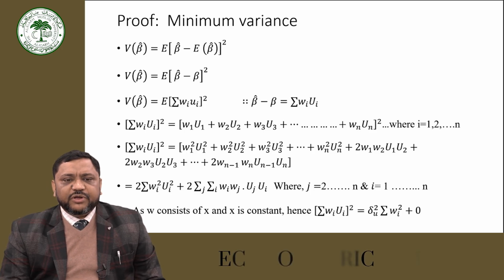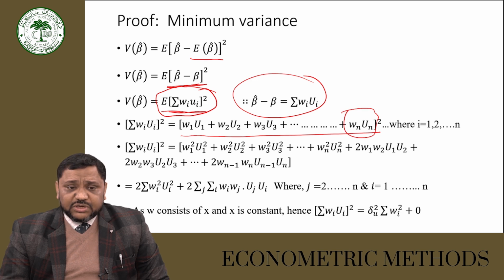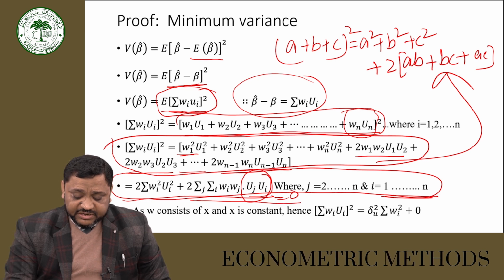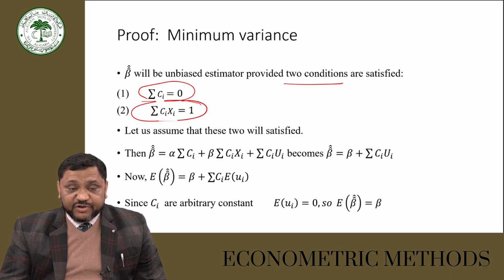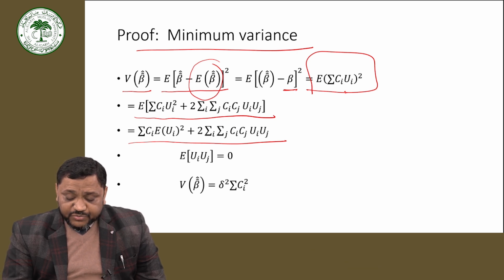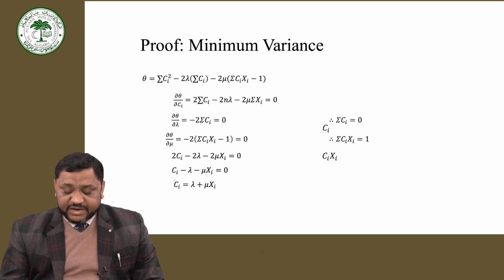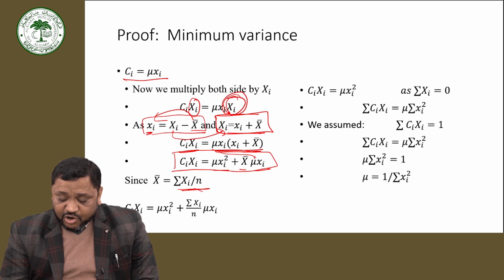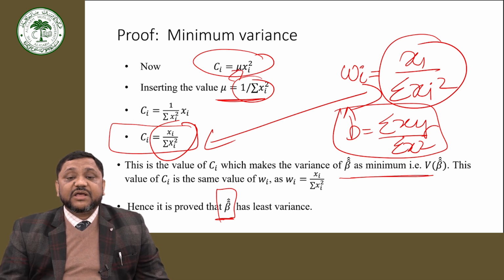Least Square Method - VII